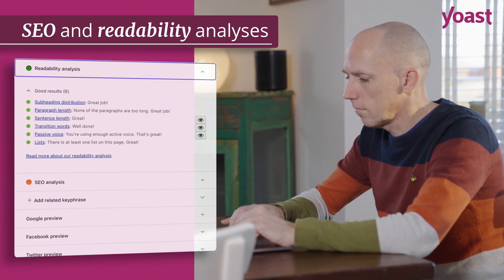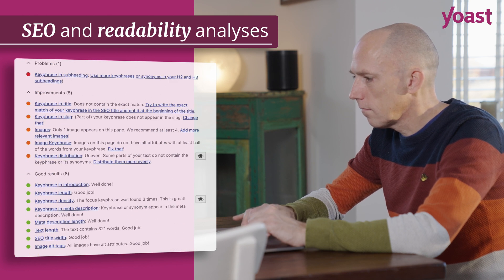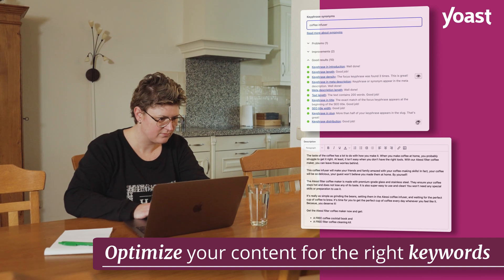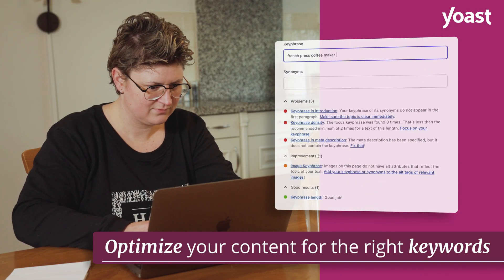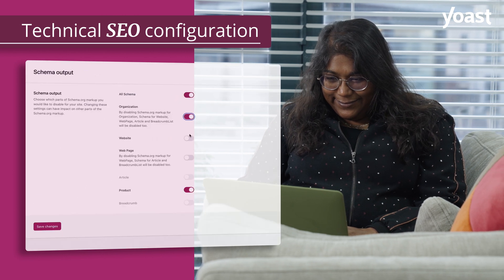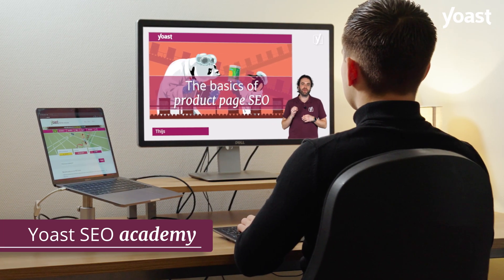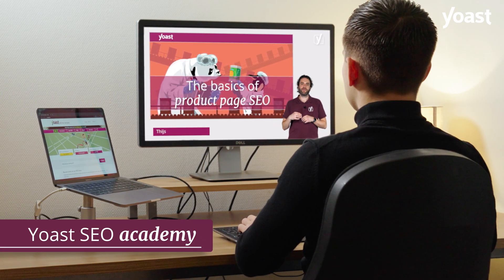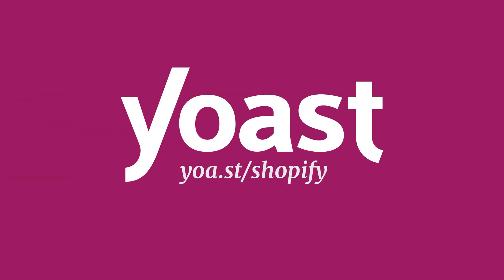How Yoast SEO for Shopify helps your online store rank on Google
Find out how Yoast SEO for Shopify helps your online store rank on Google

The app will be able to help you with:
✅ optimizing your product pages, which means they’re likely to rank higher on Google;
✅writing more readable content, so your site is easy to read and your customers enjoy it more;
✅insights on your product pages' performance, so you can see which ones are performing well SEO wise;